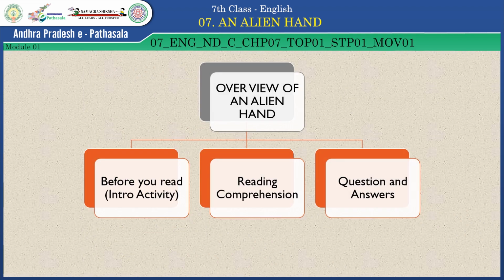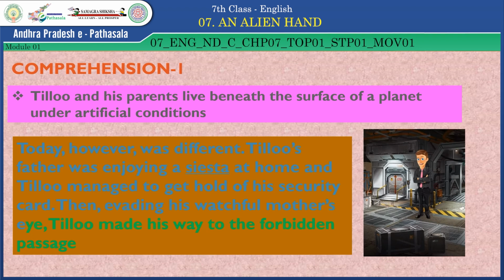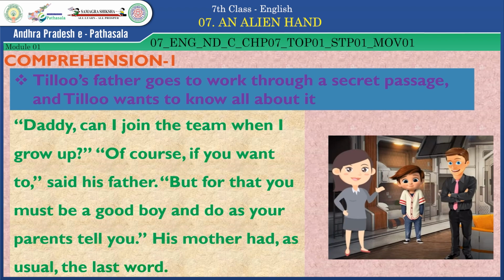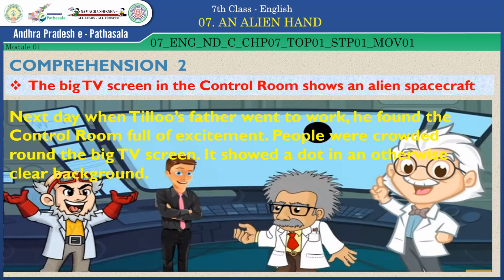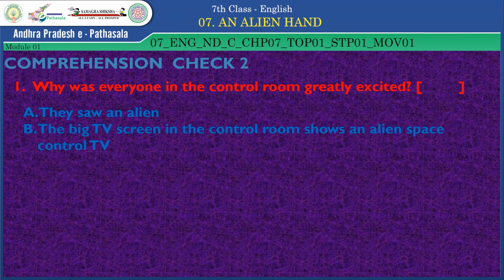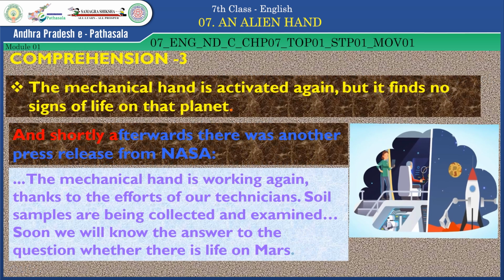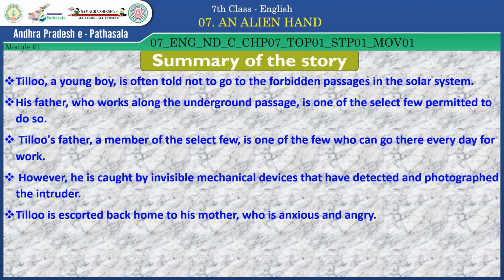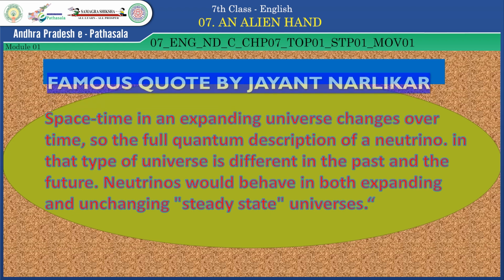7th Class _ English _ ND _ An Alien Hand